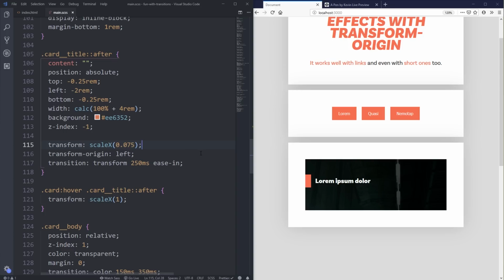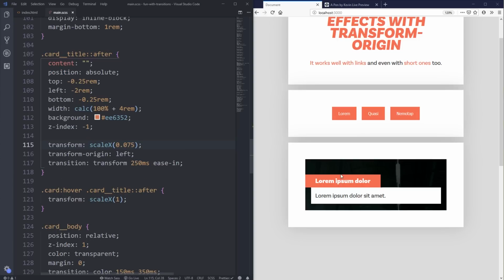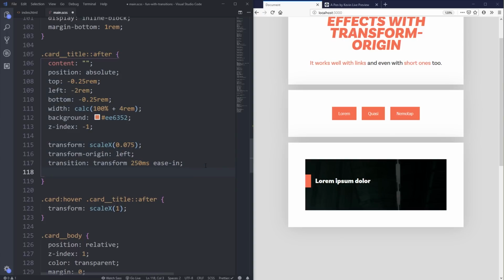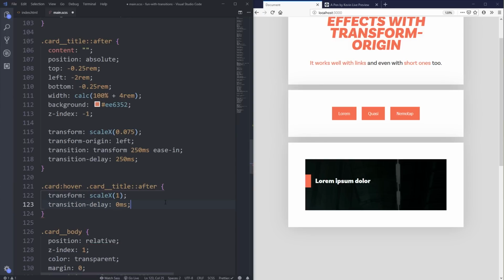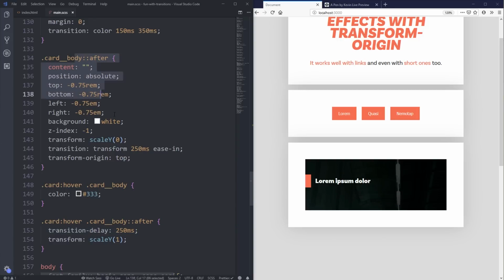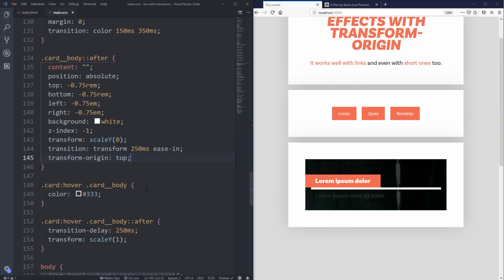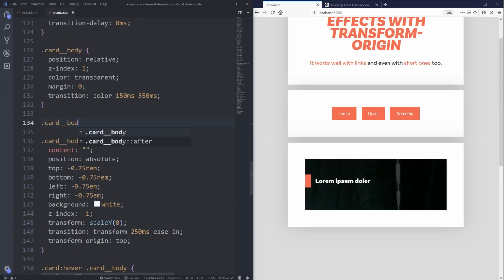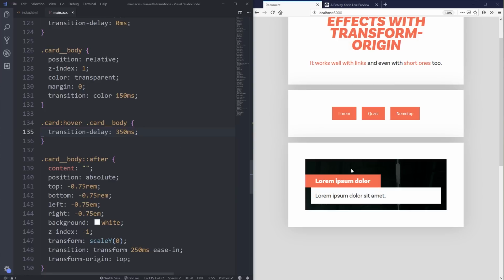Transitions, transition-delay and hover for "backward" animations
Huge brain fart on my part in the last video! I completely forgot this last part, which happened to be my favorite part of the whole thing, lol. So a bonus 5-minute Friday because of it :D